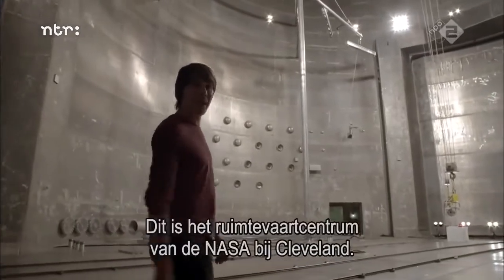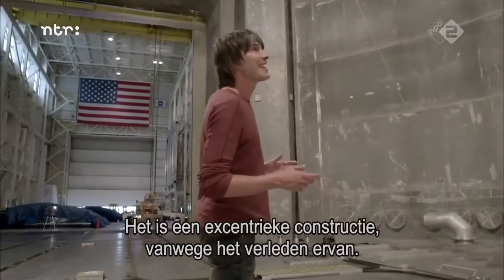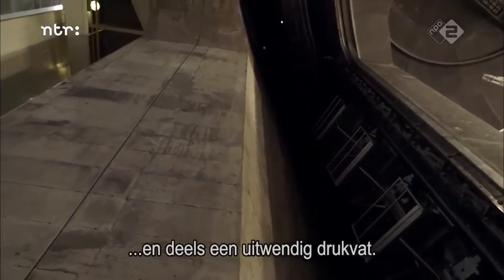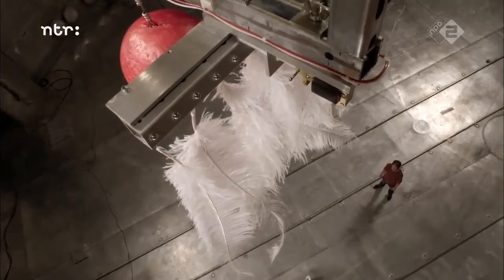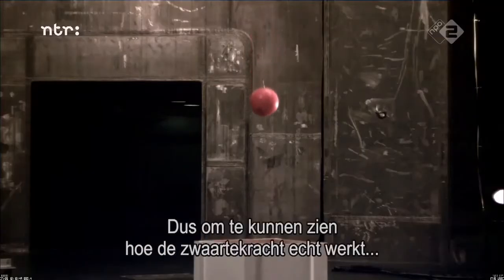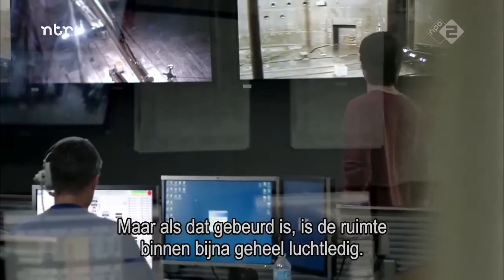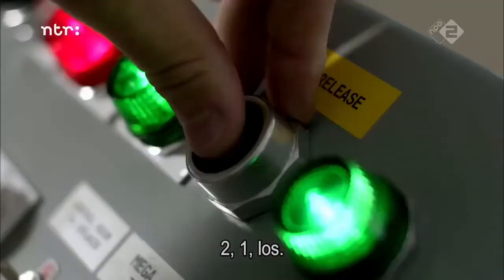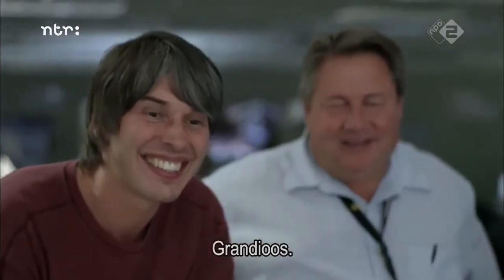ZWAARTEKRACHT 'wat is het?'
En hoe hard je een bal ook de lucht in gooit, hij komt altijd weer naar beneden. De onzichtbare kracht waarmee de aarde alles naar beneden trekt heet zwaartekracht. De kracht die aantrekkingskracht genoemd wordt. Deze kracht trekt andere voorwerpen aan.